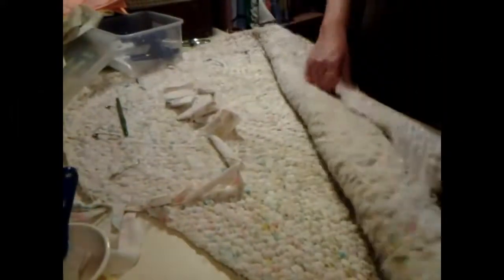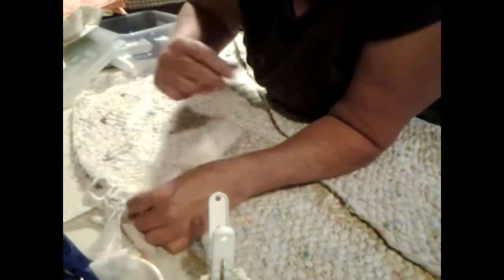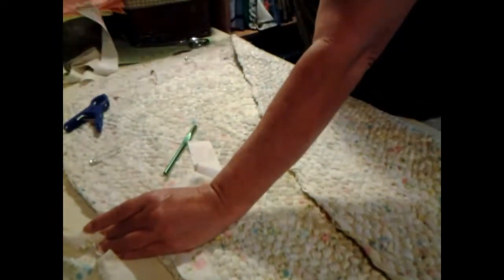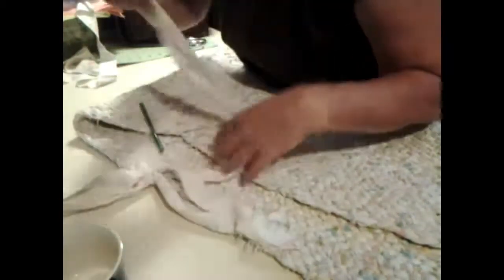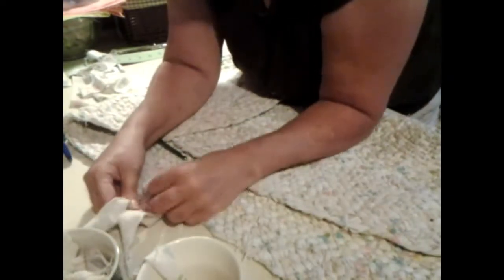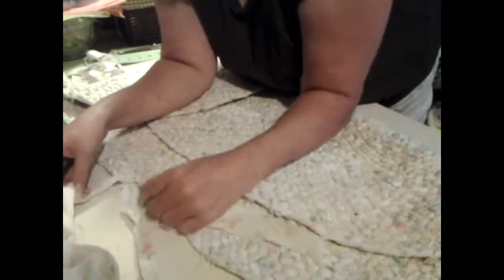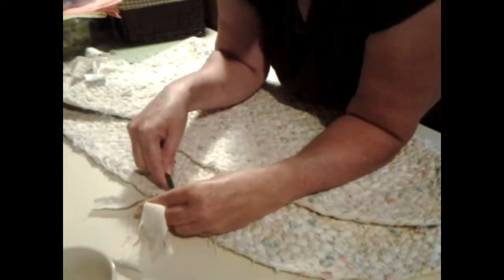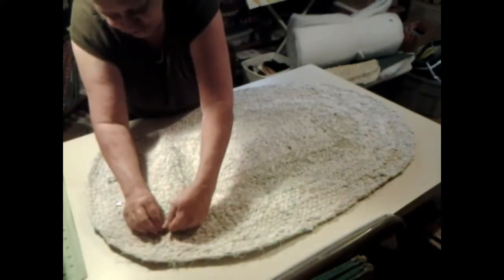Old times making a rug 7